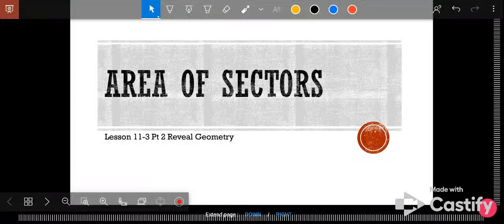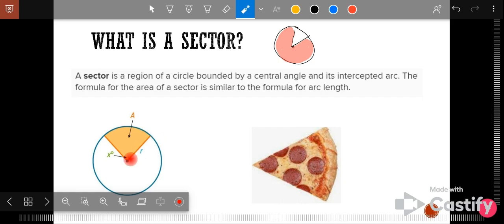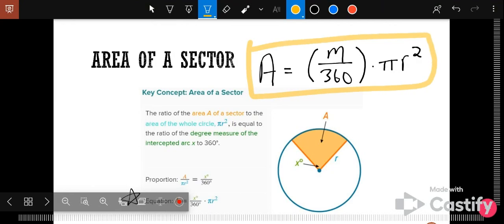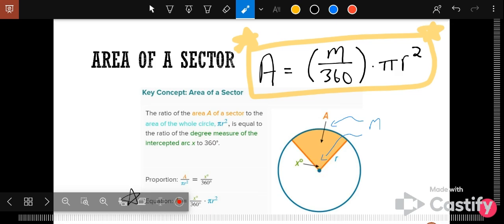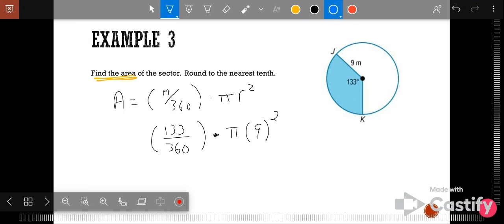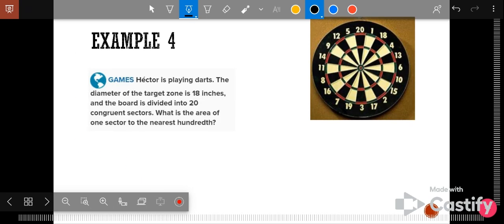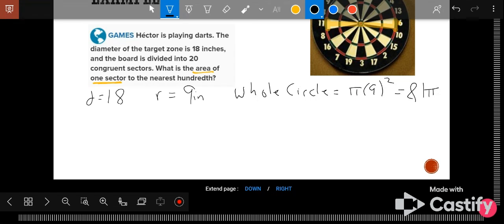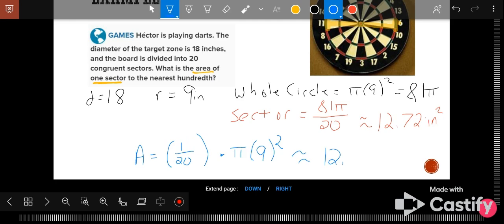11-3 pt2 Notes - Geo